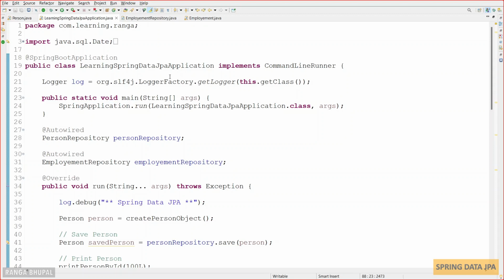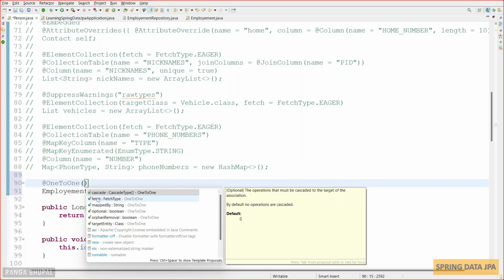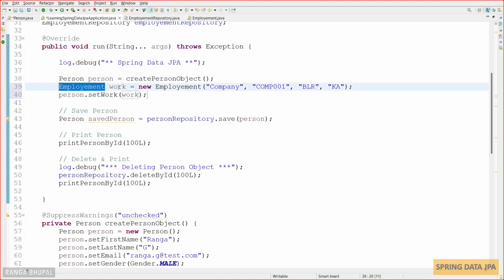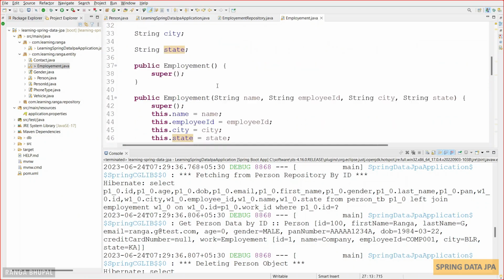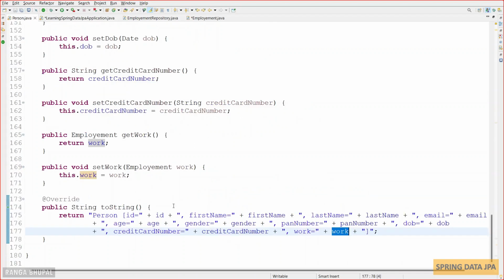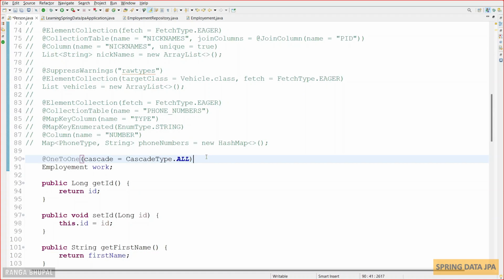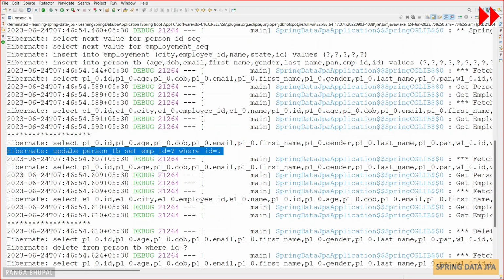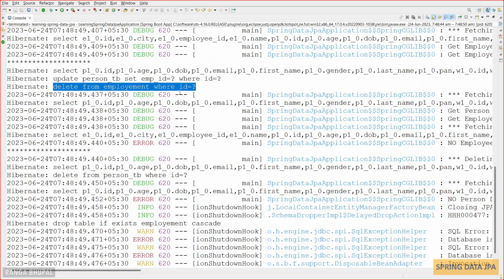SPRING DATA JPA – 014 ONE TO ONE MAPPING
TOPIC: 014 – SPRING DATA JPA – ONE TO ONE MAPPING

H2 DATABASE